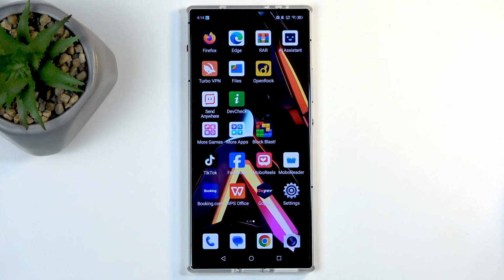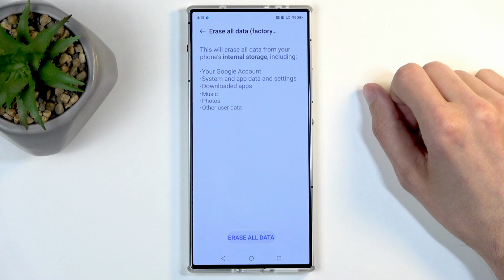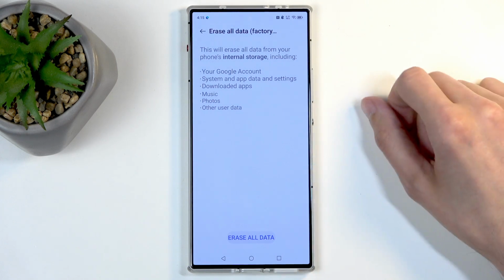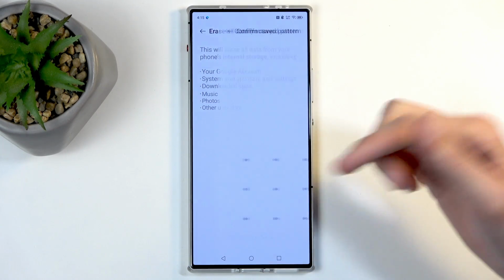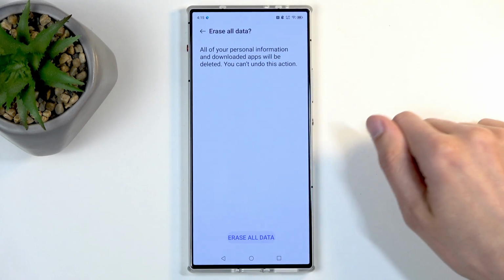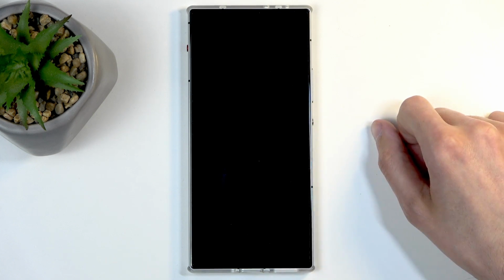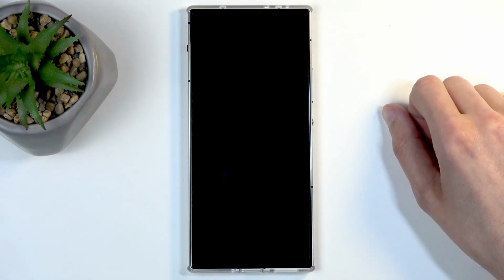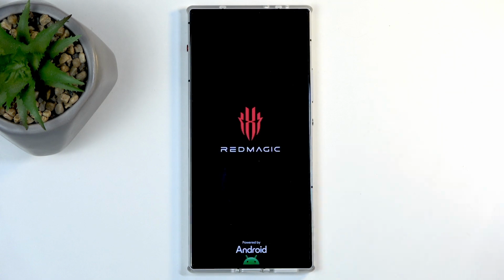RedMagic 10 Air – How to Factory Reset and Erase All Data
If you need to restore your ZTE RedMagic 10 Air to its original settings, this video will show you how to perform a full factory reset step by step. Learn how to erase all data, including photos, music, and personal files, directly from the settings menu. We’ll guide you through backing up your important data, navigating to the reset options, and confirming the process. After the reset, your RedMagic 10 Air will be ready for a fresh setup, just like new. This method is useful if you want to fix software issues, prepare your phone for a new owner, or start over with a clean device.

How to factory reset RedMagic 10 Air?
How to erase all data on ZTE RedMagic 10 Air?
Where are the reset options in RedMagic 10 Air settings?

0:00 Introduction and what is a factory reset
0:18 Open Settings and find System & Update
0:29 Go to Reset Options and select Erase All Data
0:43 What data will be removed
0:49 Back up your important files
0:56 Confirm screen lock and start reset
1:09 Wait for the reset process
1:35 Android setup screen after reset
2:03 Final steps and setup